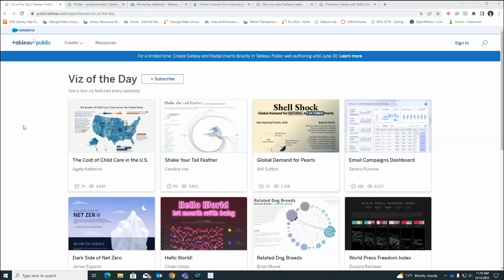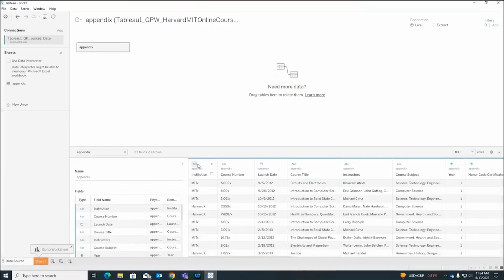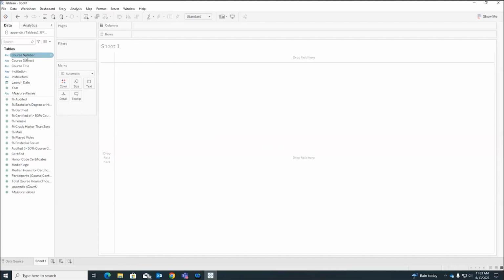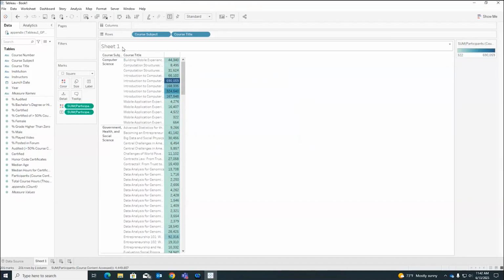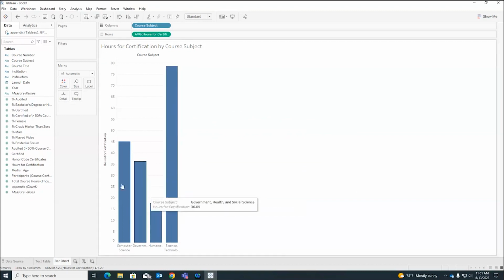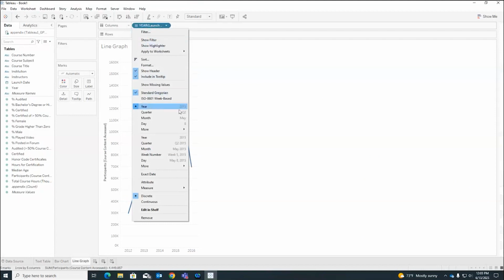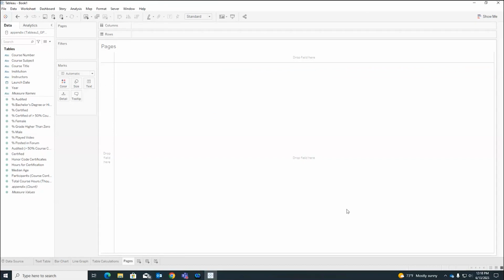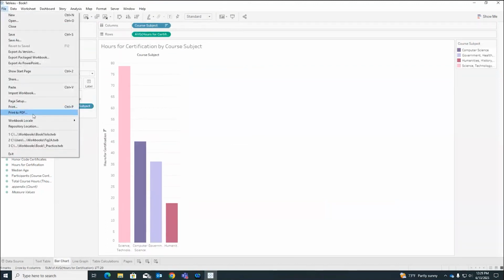Tableau 1: Introduction to Tableau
This is the first workshop in the Georgia Policy Labs' 2023 Summer Training series. This workshop will introduce you to the basics of using Tableau. In this workshop, you will learn how to connect to data from an Excel spreadsheet, navigate the Tableau interface, create simple visualizations, and save and share Tableau files.

Rachel Chandler and Joel Glogowski, librarians at Georgia State University and members of the Research Data Services team, facilitated this workshop.